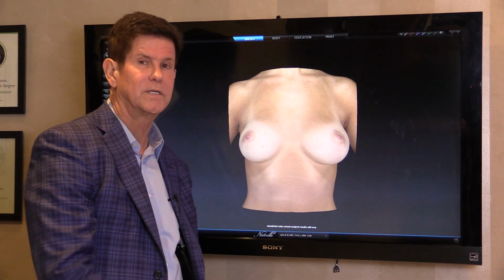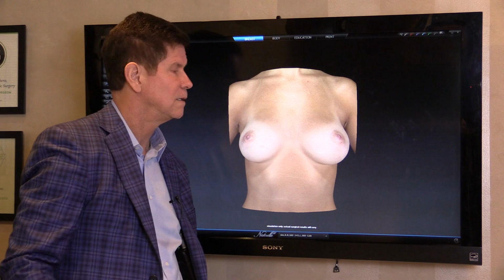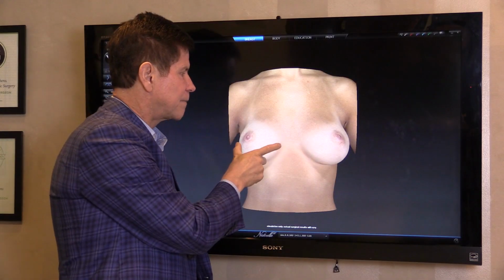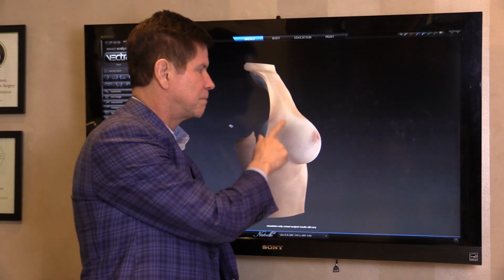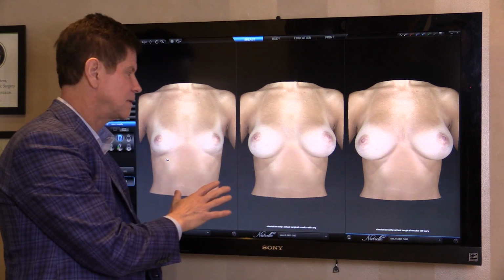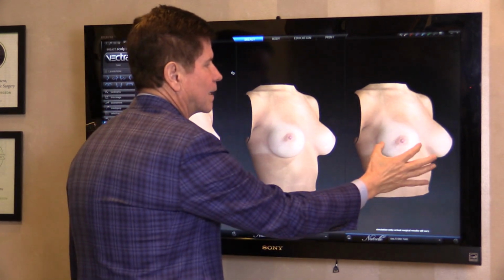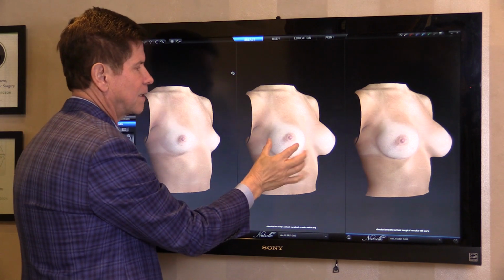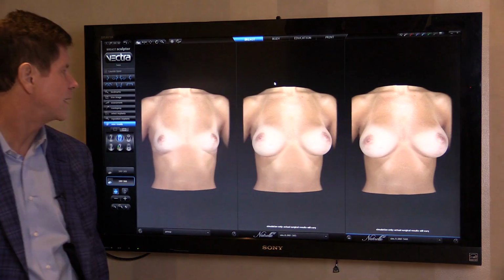Breast Implant Imaging with Vectra® 3D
Our VECTRA® 3D Imaging system is a state-of-the-art educational tool to help our patients visualize their potential surgical outcomes.